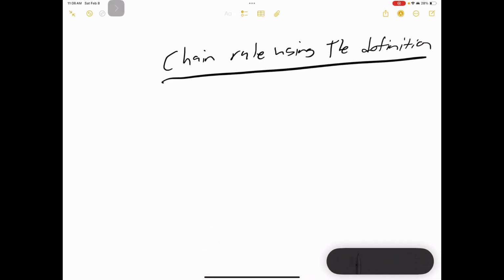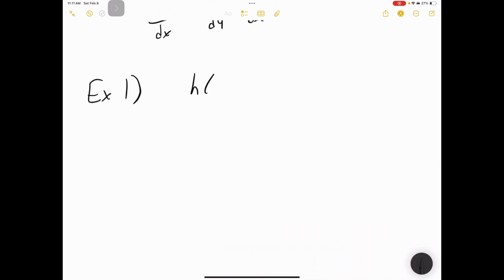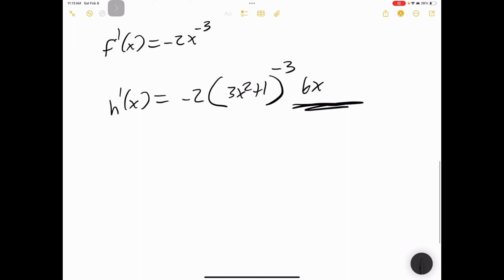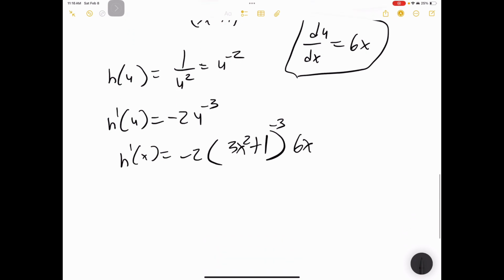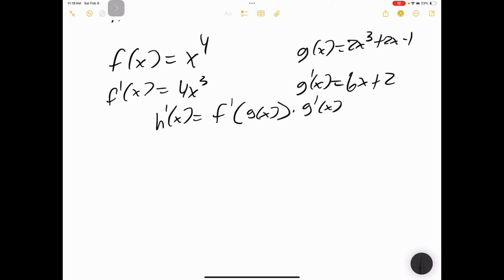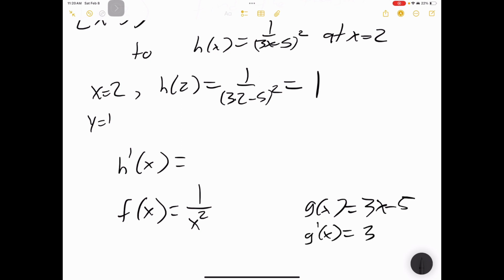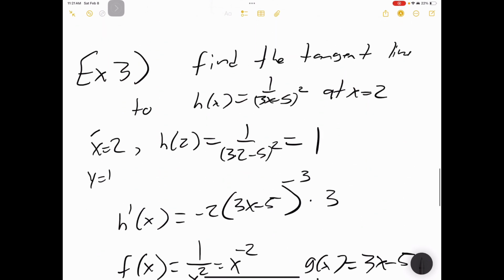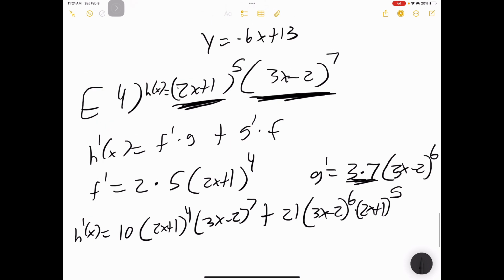Chain Rule With Examples